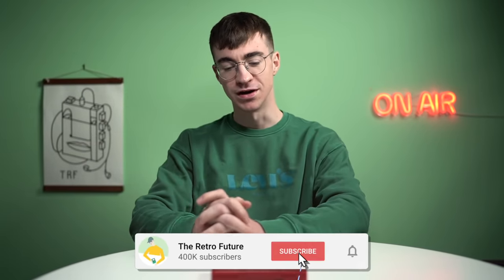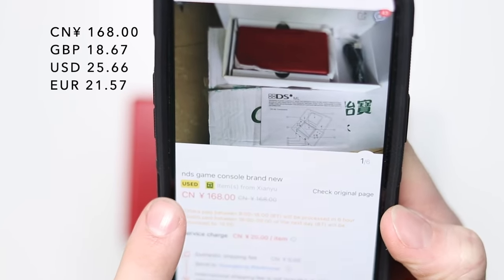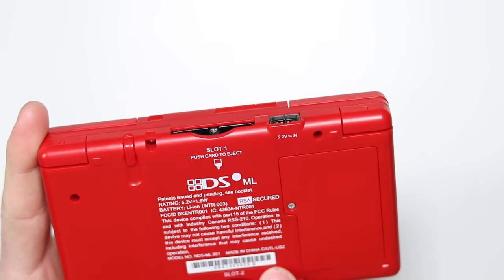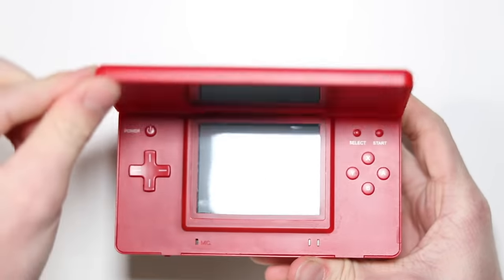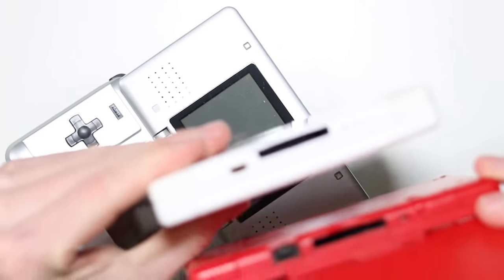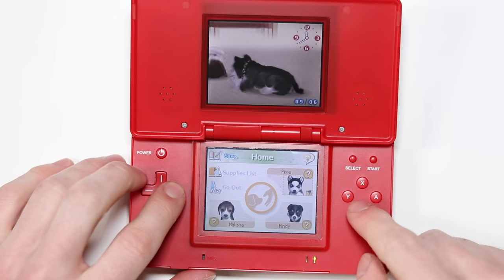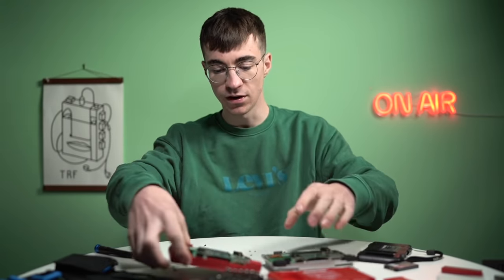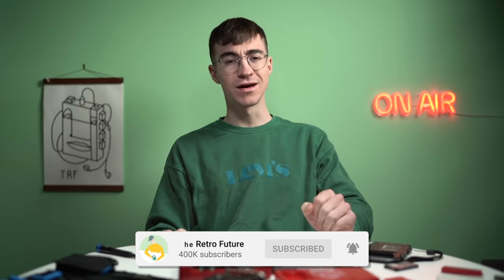There was another Nintendo DS version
The Nintendo DS ML... What is it? I'm sure you've heard of the DS Lite, DSI, 3DS, 2DS, New 3DS, New 2DS XL etc.. but the DS ML... WHAT?

JERSEY, UK
JE4 9RF